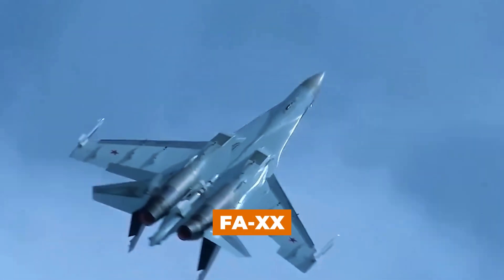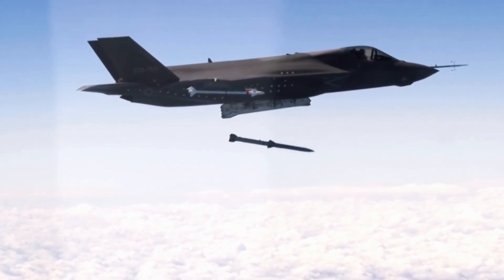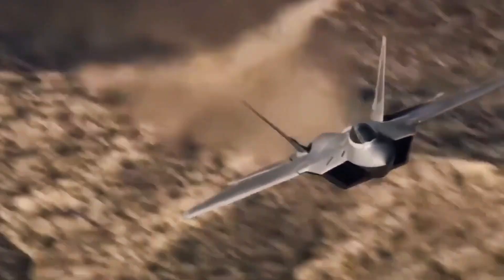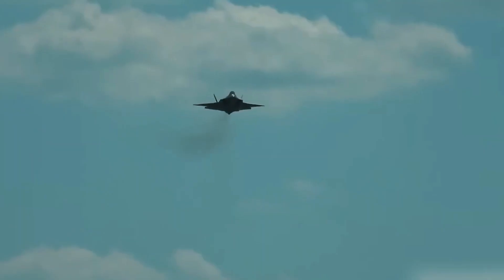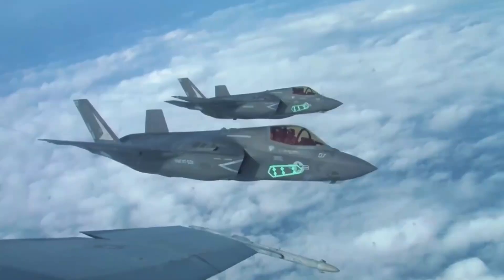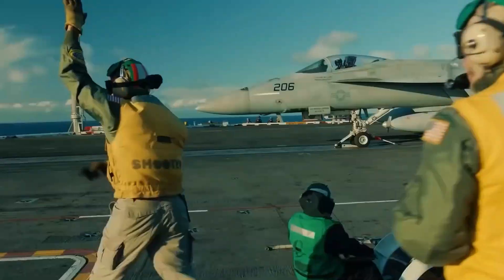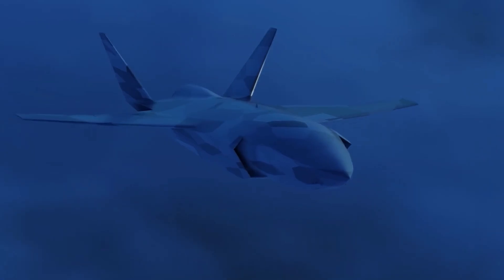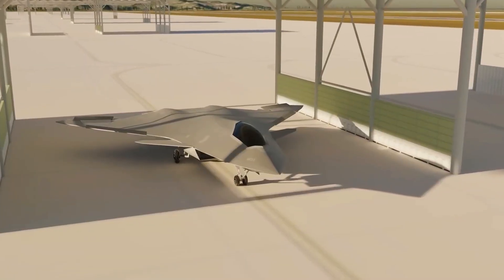US NAVY Reveals AMAZING 6th GEN FA-XX Fighter Jet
Finally! US NAVY Unveils the 6th-GEN FA-XX Fighter Jet and it’s blowing minds across the globe. After years of secrecy and speculation, the United States Navy has officially revealed its cutting-edge 6th-generation fighter aircraft, the FA-XX. This stealth monster is designed to dominate the skies with hypersonic capabilities, AI-assisted targeting systems, and next-level radar evasion. In this video, we break down everything you need to know about the FA-XX, from leaked design specs to the military strategy behind its deployment. Prepare to witness the dawn of the future in aerial warfare. Whether you’re a military enthusiast, aviation geek, or just curious about America’s next-gen defense tech, this video is for you.